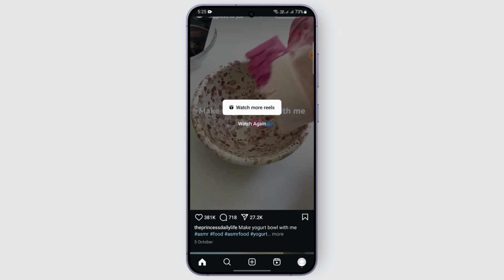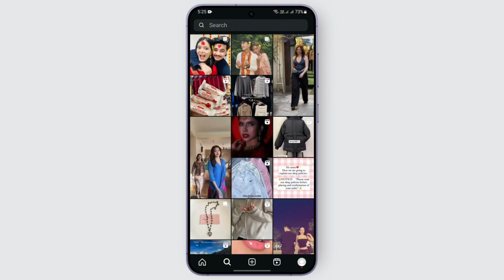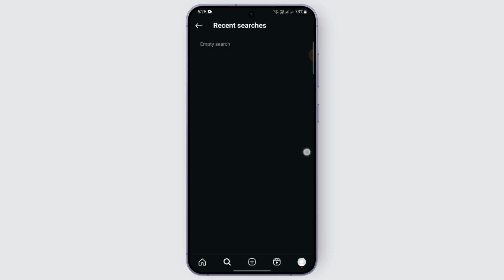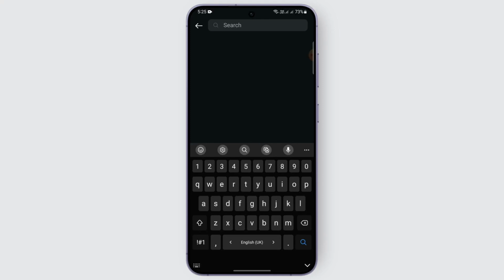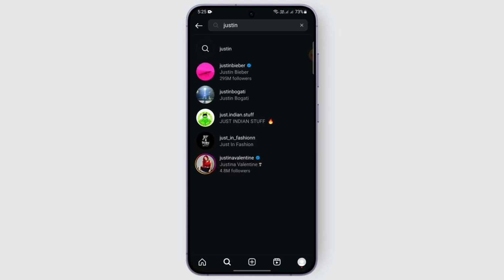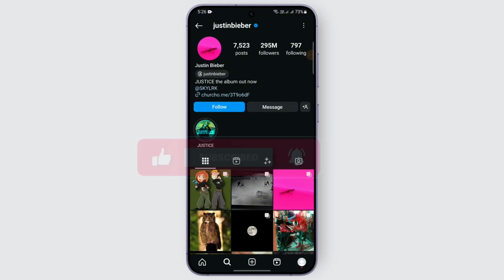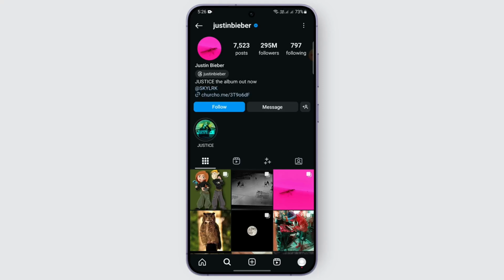How to Find Someone's Instagram Account by Photo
Learn how to find someone's Instagram account using their photo with this step-by-step guide! This video will explore techniques like reverse image search using tools like Google Images or TinEye and leveraging facial recognition features on certain platforms to identify profiles. Whether you're asking, "How do I find someone's Instagram account with just a photo?" or need tips for ethical and effective searching, this tutorial has you covered. Watch now to discover new ways to find Instagram accounts!

Timestamps:
00:00 How to Find Someone's Instagram Account by Photo
00:10 How Can I Use Reverse Image Search to Find Instagram Profiles?